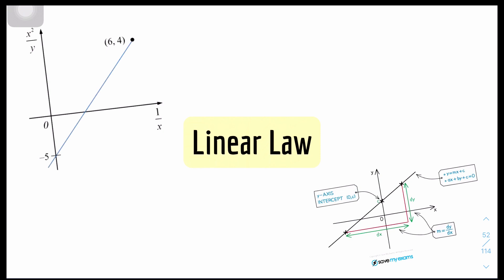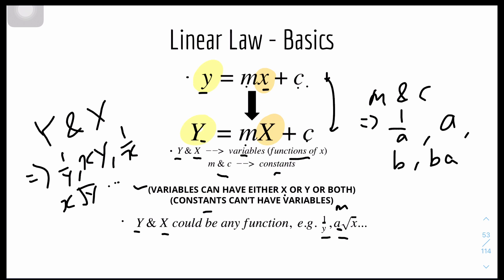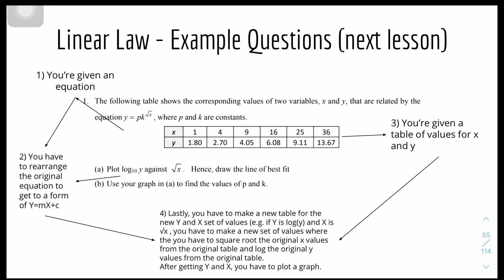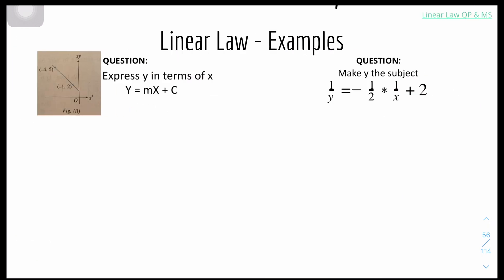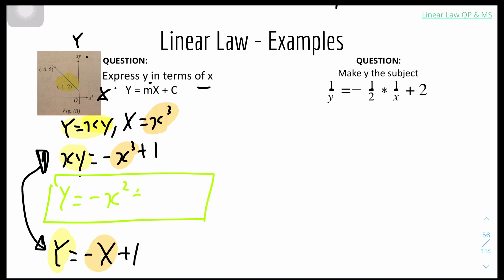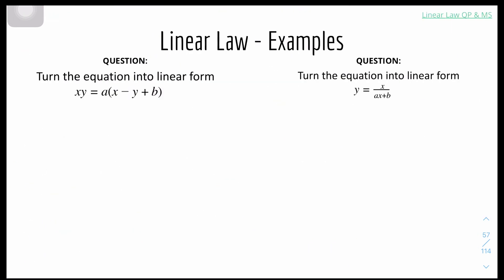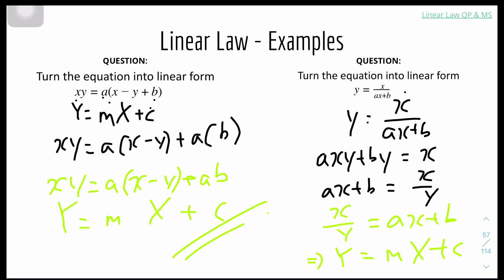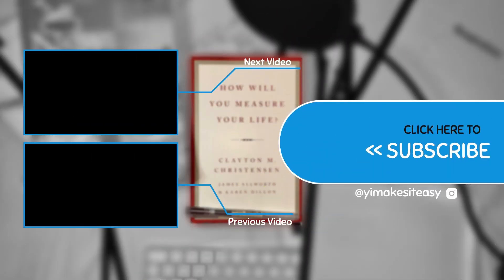CIE IGCSE Additional Maths: Linear Law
TOPIC: Linear Law (Rules & Examples)
Welcome to the Rules & Examples (R&E) Linear Law video for the CIE IGCSE Additional Mathematics (or Additional Maths, Add Maths) series by Yi MakesItEasy.

In this video, I discussed the basics for Linear Law, along with some examples and example question, and finishing off with some examples/questions. There are many ways to turn a non-linear equation into a linear-equation - and they might be confusing. So watch till the end so you don't miss out on any key information!

If you have found this Linear Law rules & examples helpful, please smash the like button, and don't forget to ring the notification bell so you don't miss out on any future videos! Please comment if you have any criticisms or comments! Cheers :)